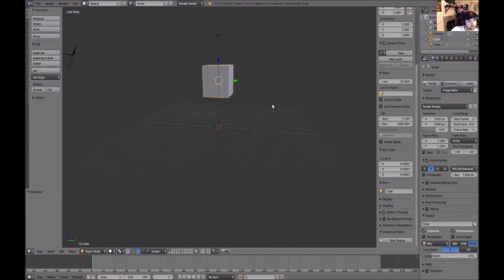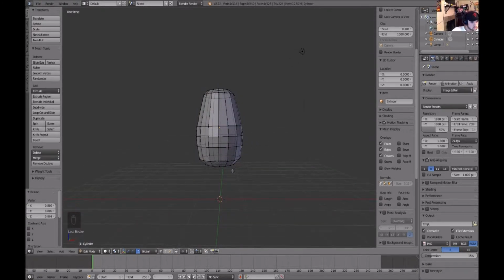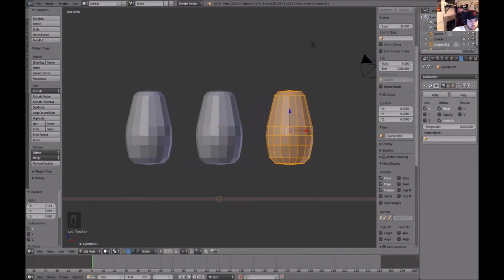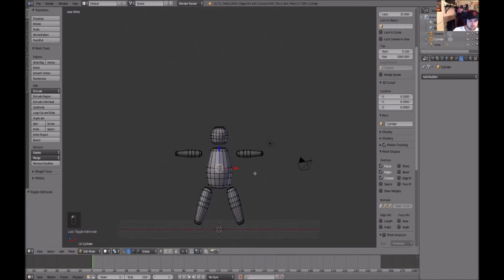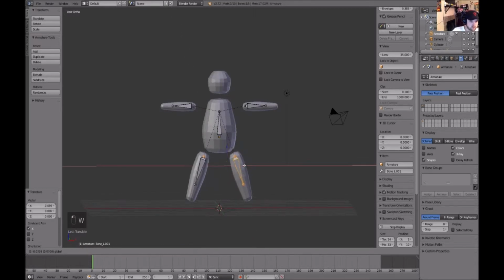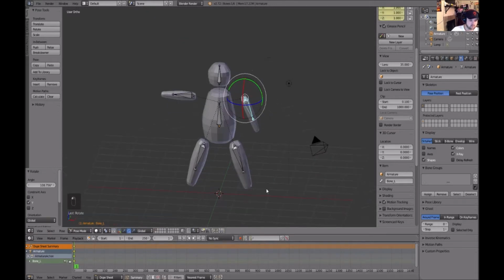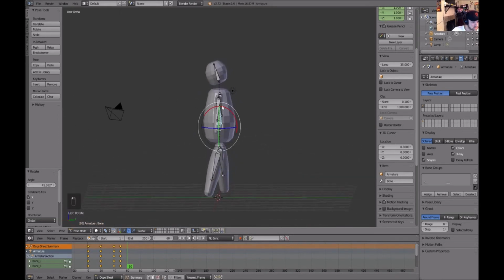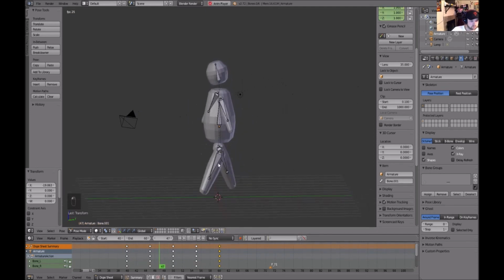Blender basic animations and intro to Mirror Modifier Whomp Whomp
A very short video for you guys on simple techniques like how to use the mirror modifier, create a basic disconnected rig, and animate it.

If you need a more basic tutorial check out my first video, it is a little slower and goes over a lot more of the fundamentals

If you are interested in Game Development, check out my live stream each Wed around 12:30 PST.

The Pandora station in the background is Dragon Pirates radio. Sorry if you don't like it, I didn't realize it was being picked up.